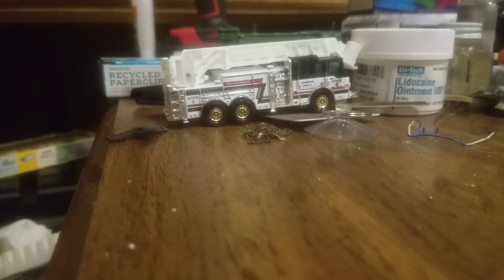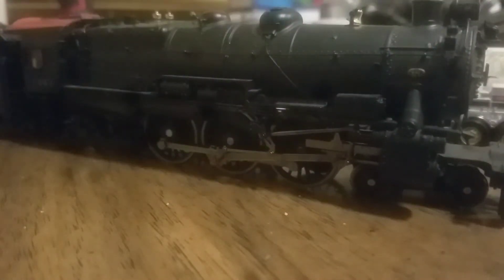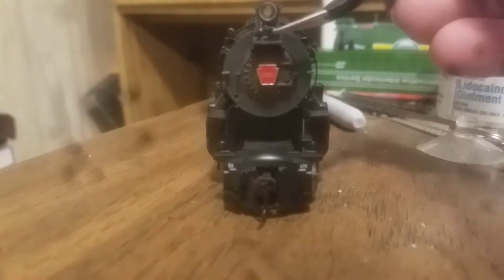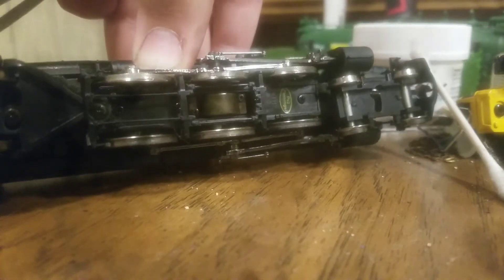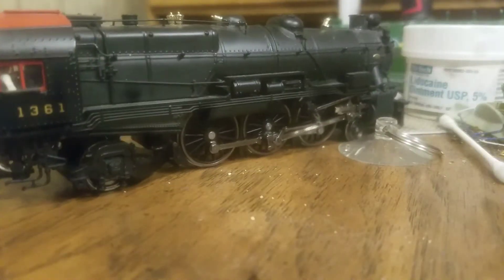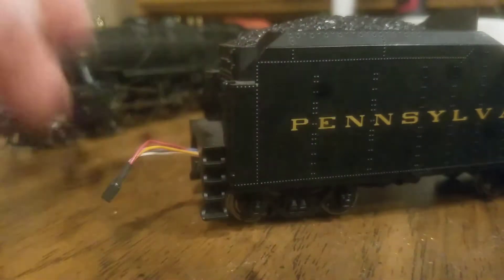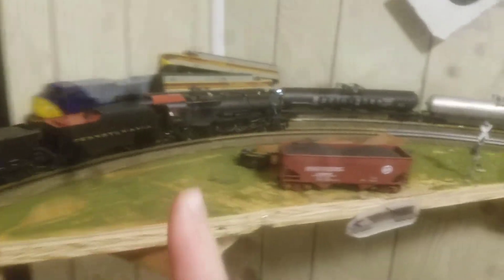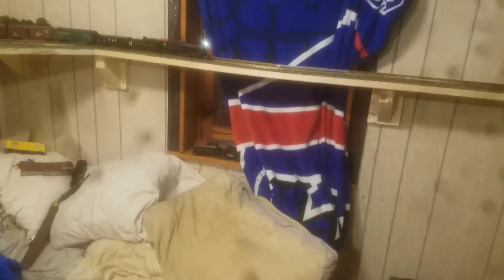Mth K4 Pacific with TCS Wowsound